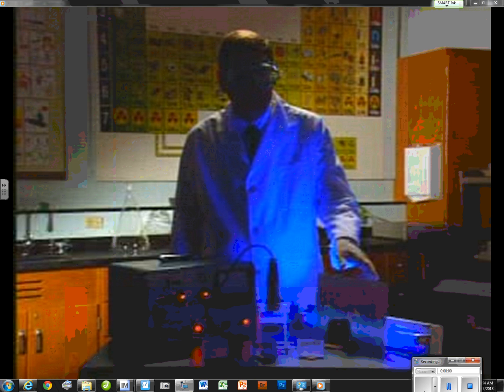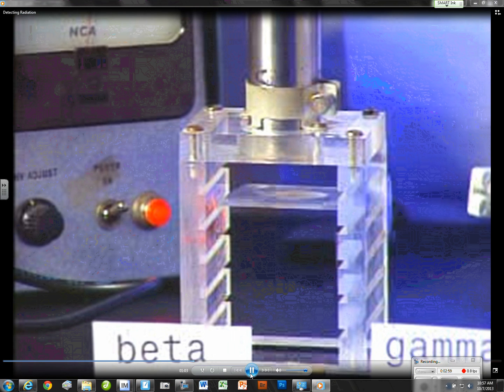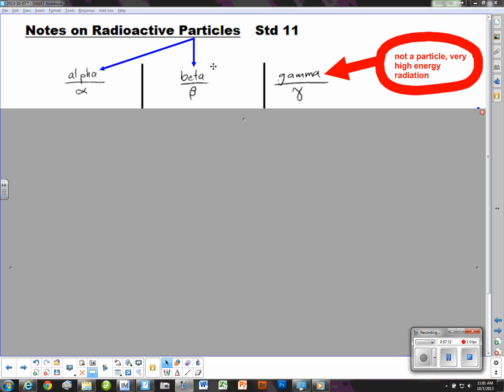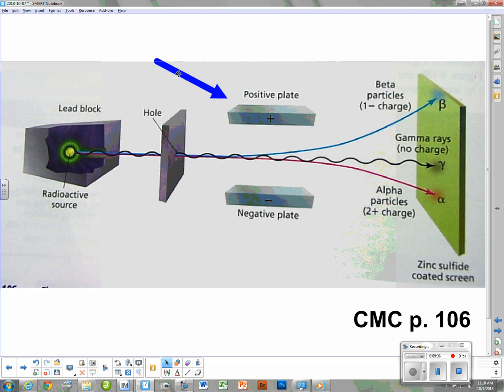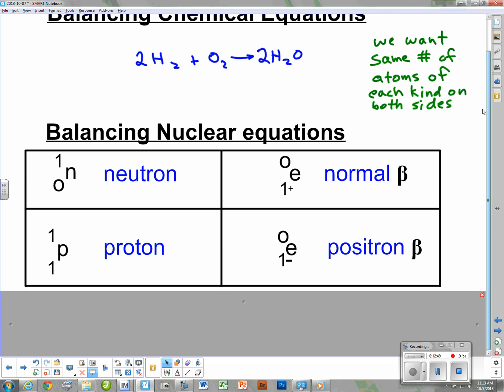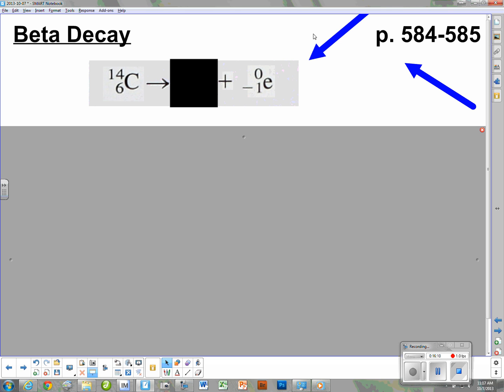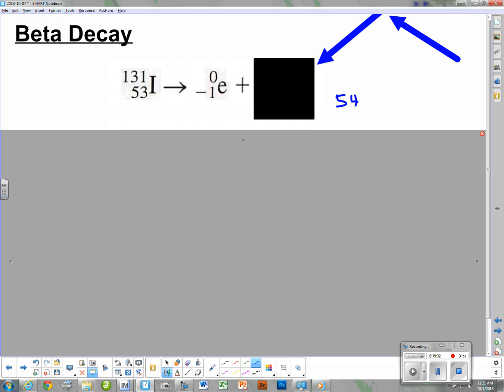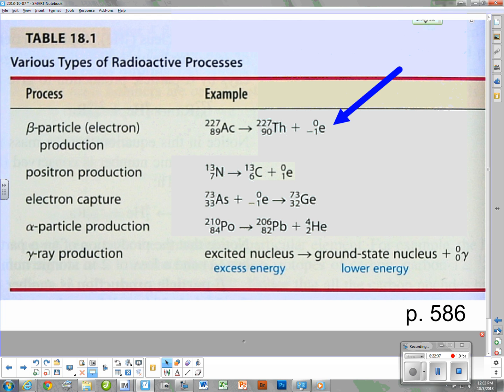Nuclear equations - understanding and balancing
See index below so you can fast forward to what you need.
You will learn how to balance a nuclear equation, which is quite different from balancing chemical equations.  The first thing you need to understand is what alpha, beta, and gamma radiations are.  You will also learn what particles are used to balance nuclear equations.

INDEX for video:
00:00-06:40  Explanation of Geiger Counter demo re alpha, beta, and gamma radiation
06:40-09:00  Notes given in class
09:00-09:40  Explain 2 graphics from CMC text re radiation
09:40-14:24  Explanation of particles used in balancing nuclear equations, and difference between balancing chemical vs nuclear equations
14:24-23:00    Complete description of 6 nuclear equations, how to solve